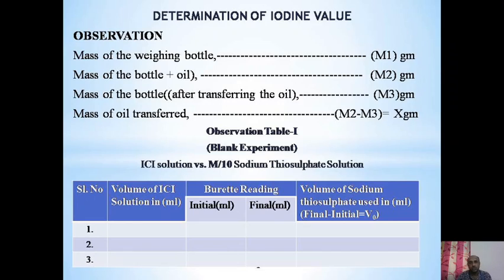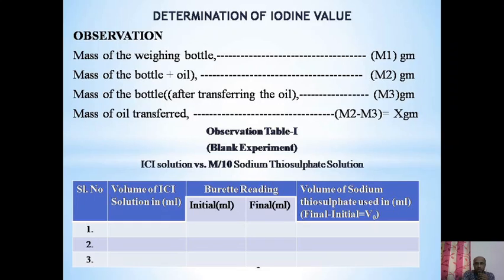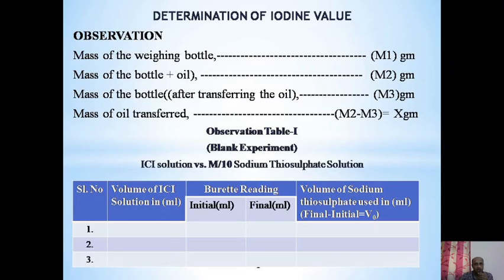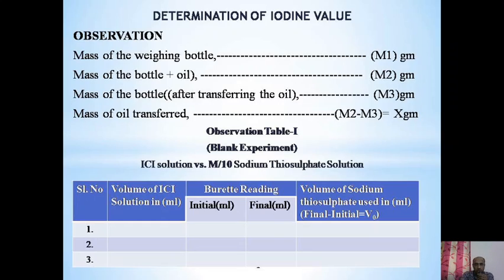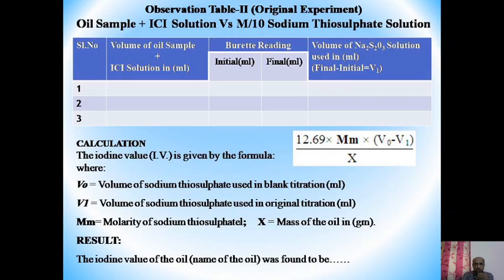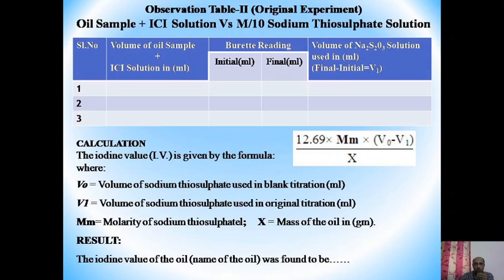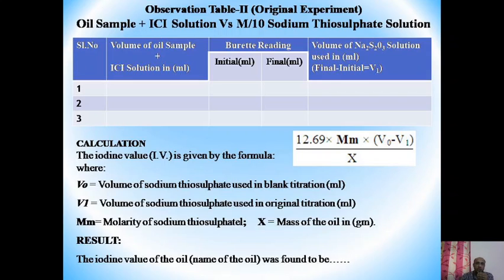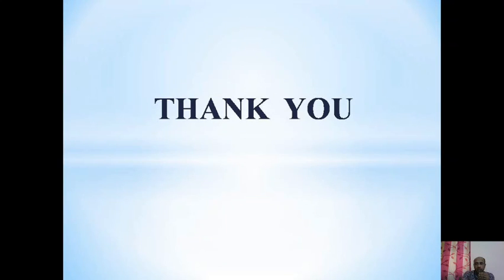Determination of Iodine Valu Part 1 3